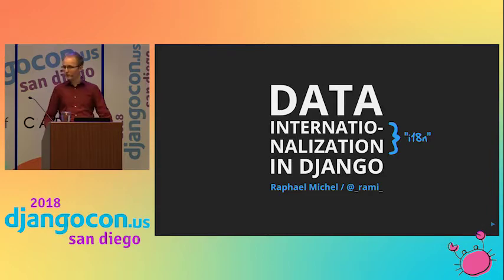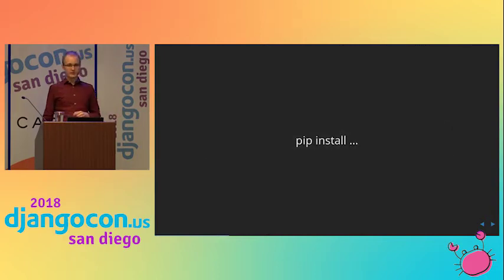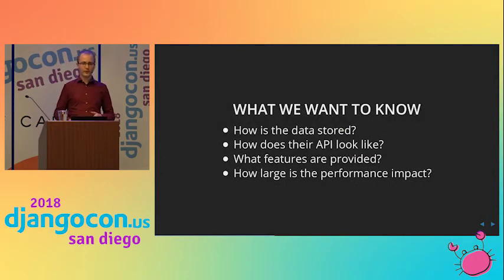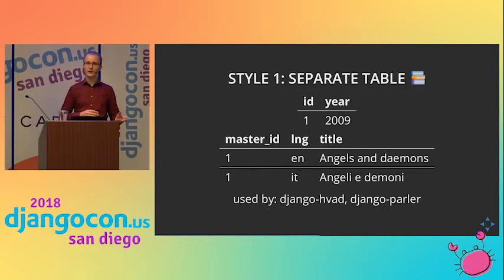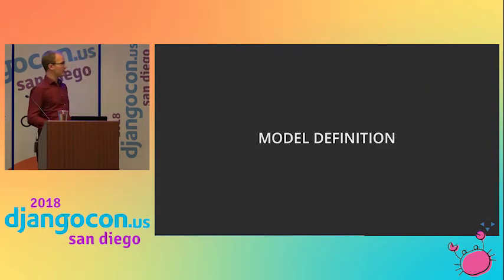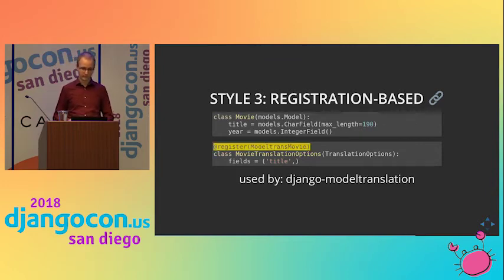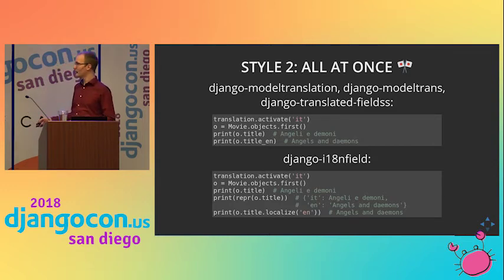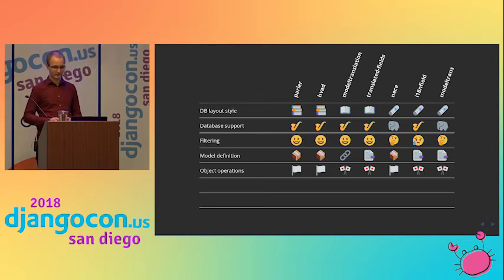DjangoCon US 2018 - Data internationalization in Django by Raphael Michel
There is a multitude of options to translate database data in Django, for example django-parler, django-modeltranslation, django-nece, django-hvad, and django-i18nfield (which is my own). The interesting thing is that these libraries are not multiple implementations of the same thing, but they are all radically different in their design and there are good reasons for every one of them. The sometimes subtle differences might not be obvious to a beginner in the Django world. This talk will help them navigate through different solutions and make an informed decision.